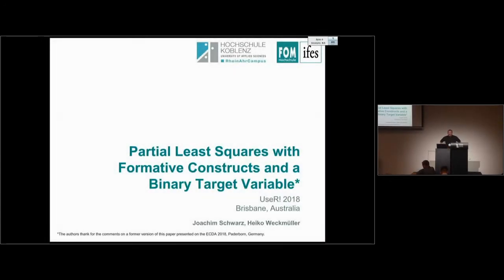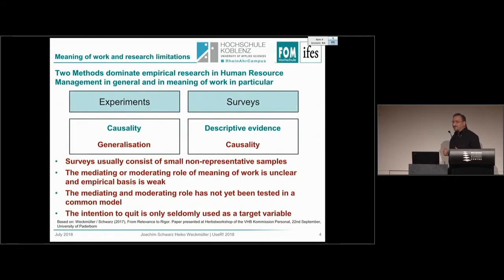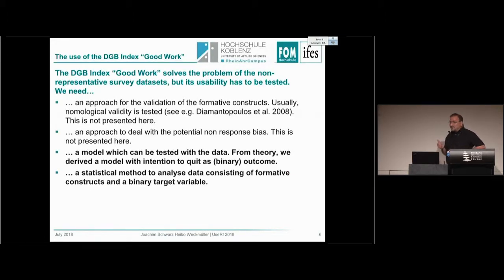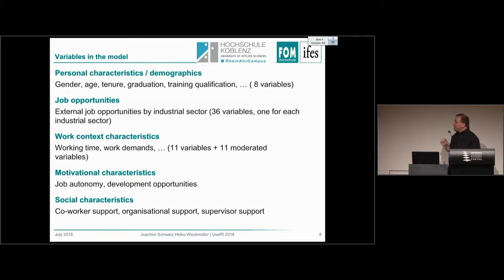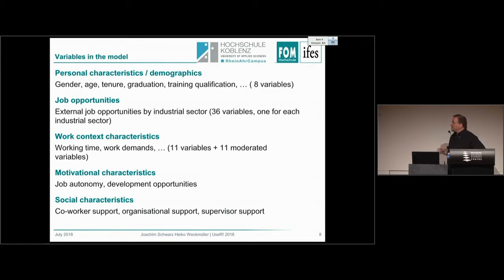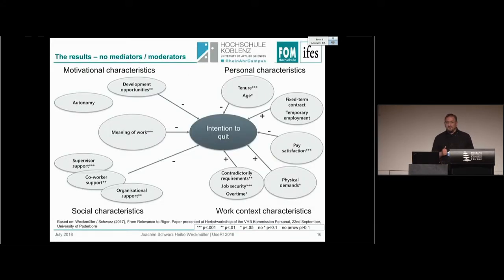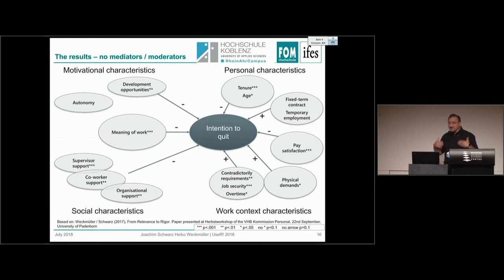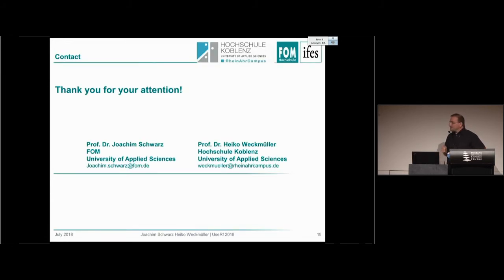Partial Least Squares with formative constructs and a binary target variable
During the last years, the use of PLS became more and more important for the modelling of dependencies between latent variables as an alternative to classical structural equation modelling. However, a non-metric target variable in combination with formatively measured constructs is still a particular challenge for the PLS-approach.By using the plspm package (Sanchez/Trinchera/Russolillo 2017), we tested a model from the human resources management field. Main goal of this model is to examine the moderating and mediating role of meaning at work for the relationship between several social, personal, environmental and motivational job characteristics and the intention to quit as a manifest binary target variable. Coping with the complexity of the model, consisting of more than 70 latent variables, all formatively measured, many of them one indicator constructs, there are some pitfalls in the application of the plspm package, but due to the flexibility of R, it is possible even to evaluate such a complex model.